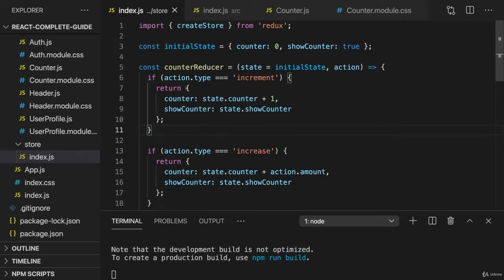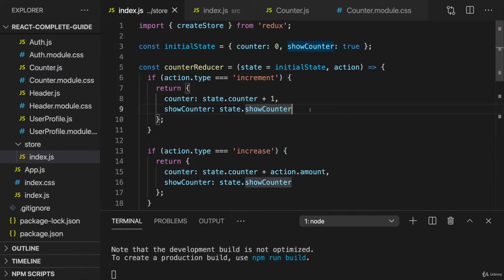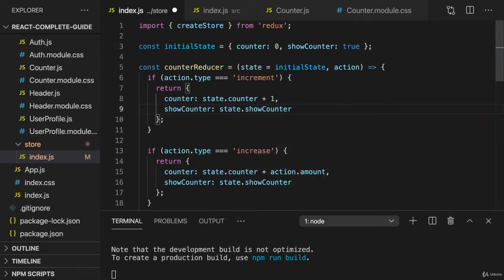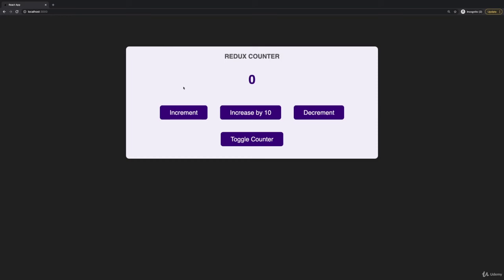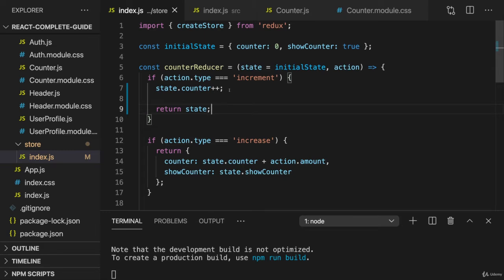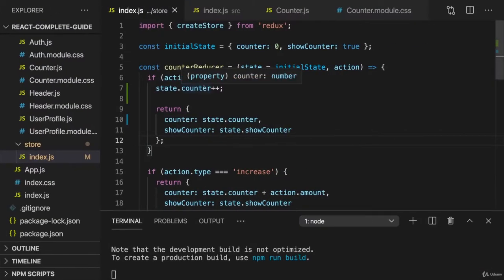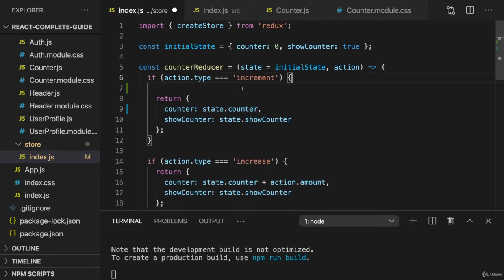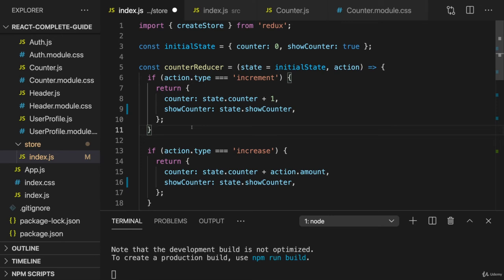015 How To Work With Redux State Correctly